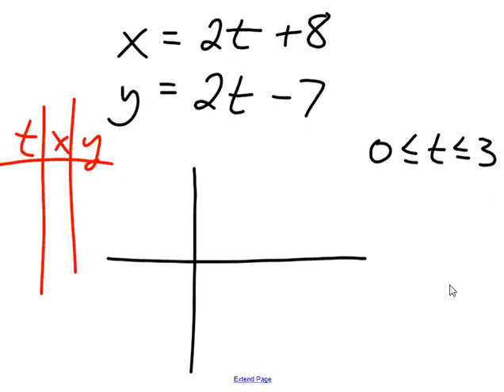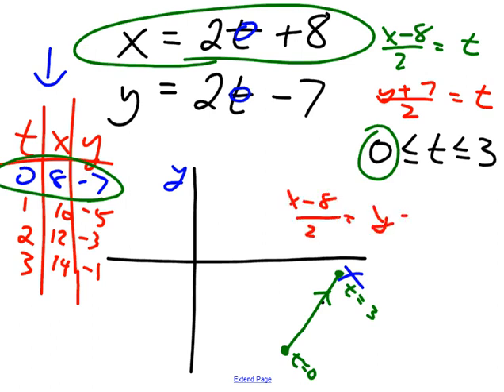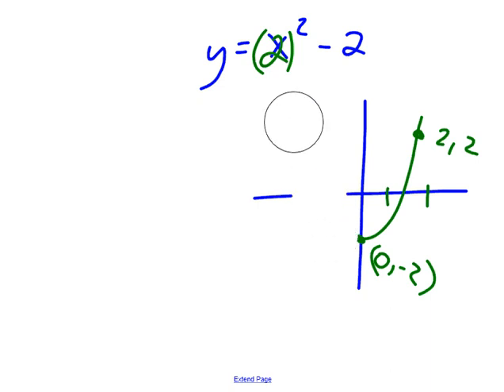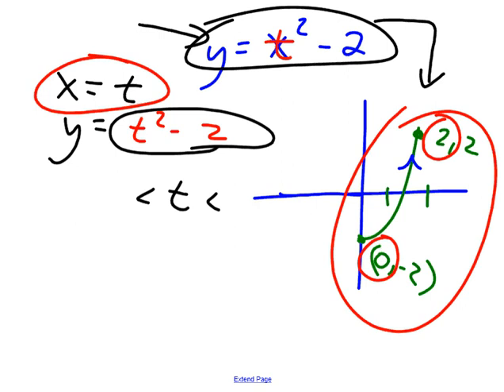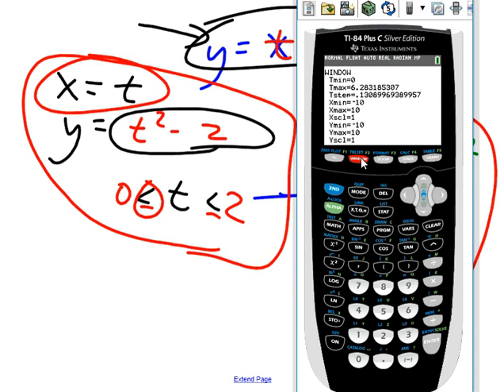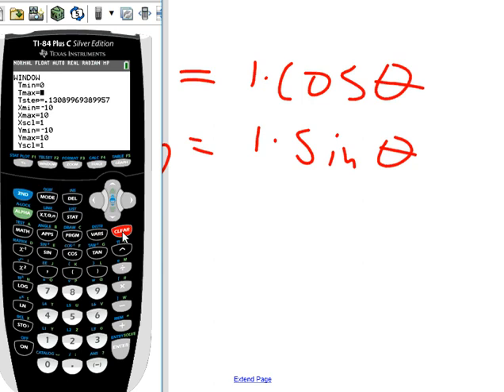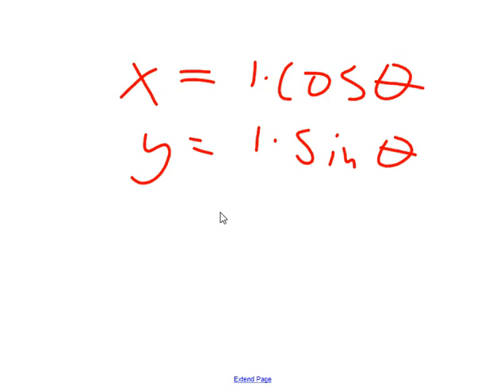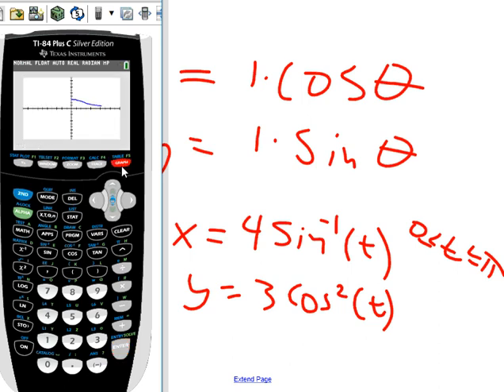May10 HPC Review for the parametrics test